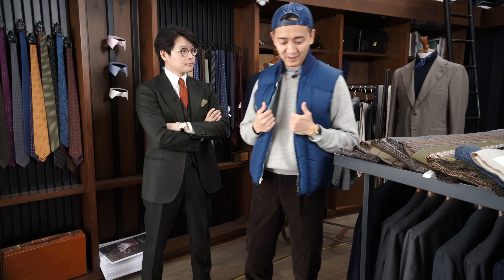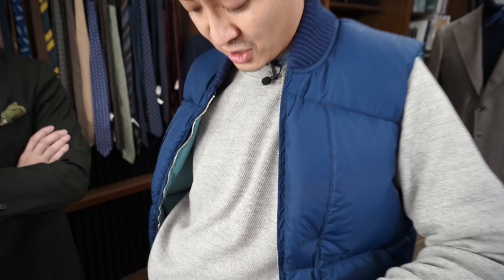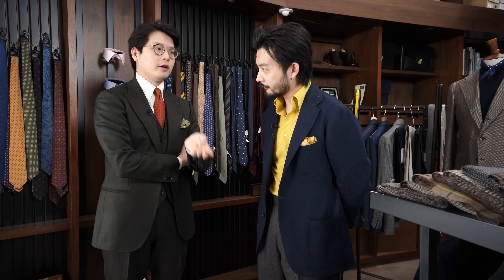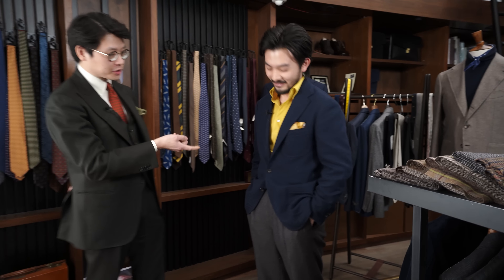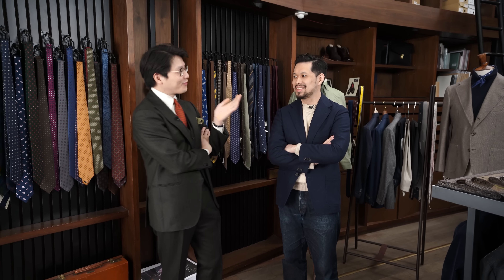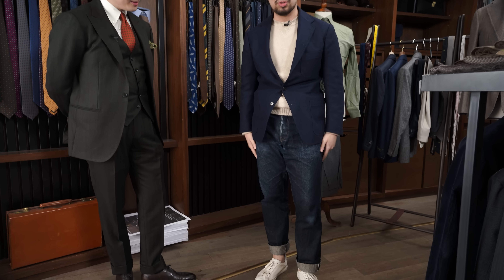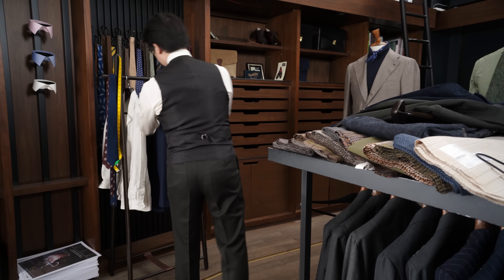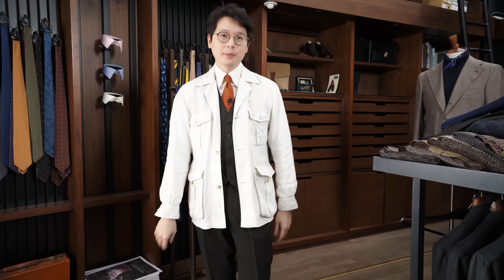The Armoury Team's Favourite Items of 2021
We're closing out 2021 with a look at some of our favourite items from the year. We had many viewers ask to see more of the team so we've included as many familiar faces as we could. Sam Wong, our faithful producer and cameraman, also makes his first appearance on The Armoury TV. Despite our numbers, two people still managed to pick a navy Model 12 blazer as their favourite item of 2021, which probably says something about the enduring popularity of the navy blazer.

Happy New Year to everybody and thank you all for your support and viewership. See you next year!

See more of our products at thearmoury.com